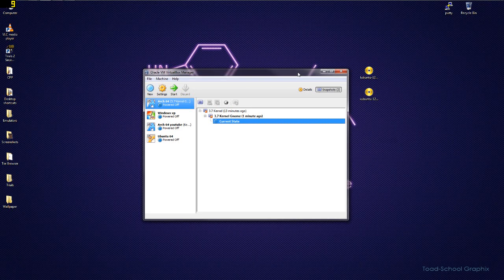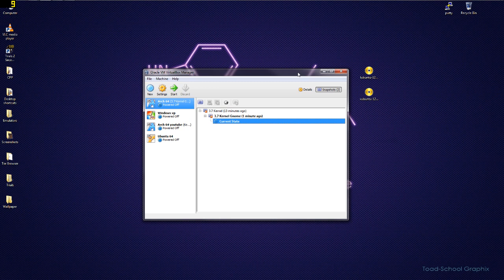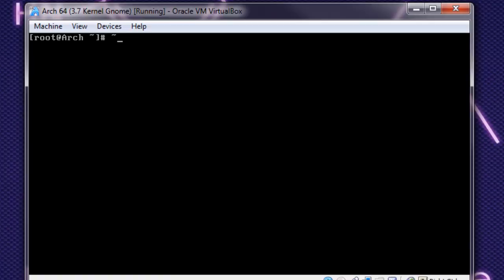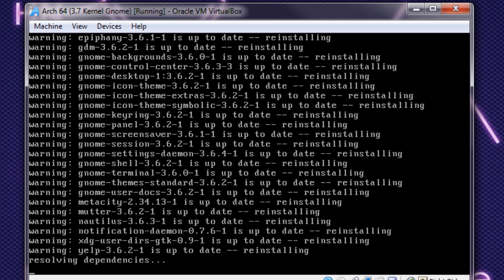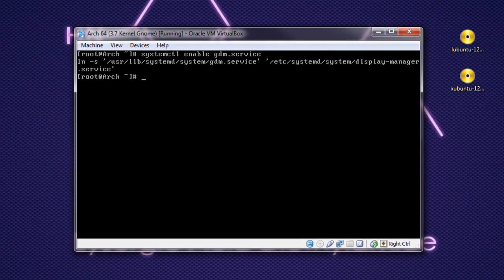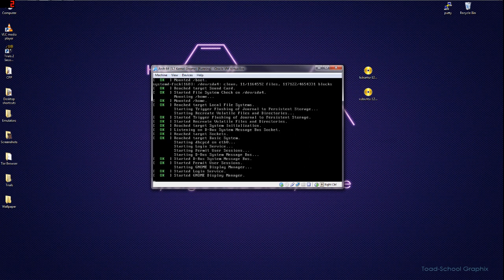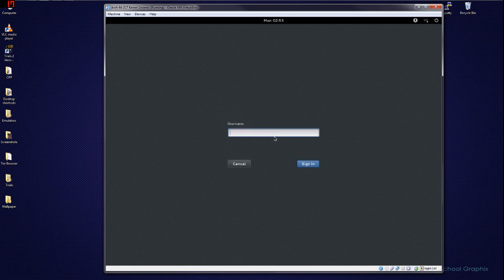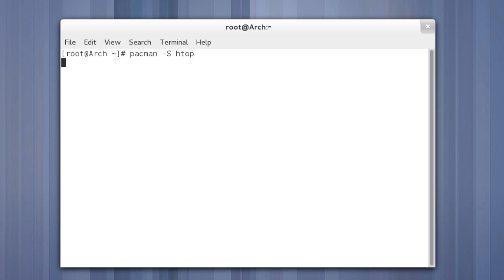[HOW TO] [Arch] Installing GNOME 3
Thanks to YouTube user Wesley Pennock for the video suggestion.